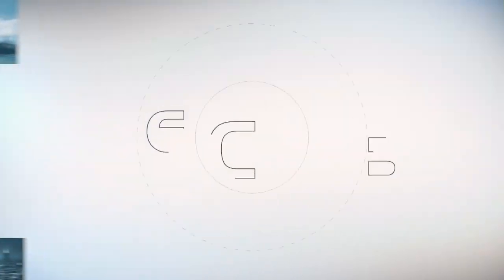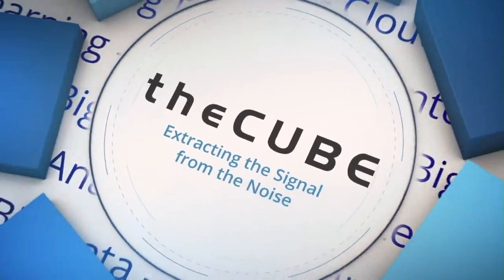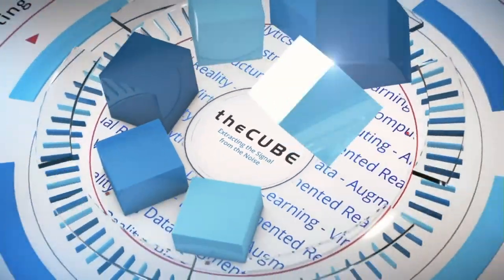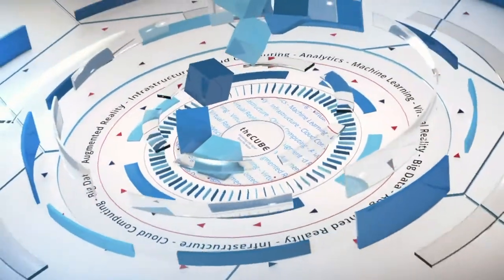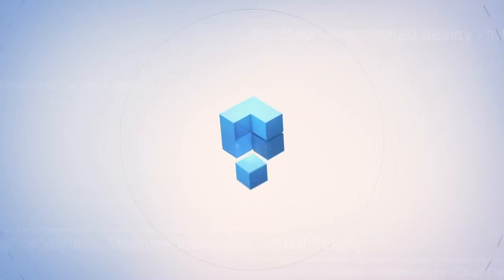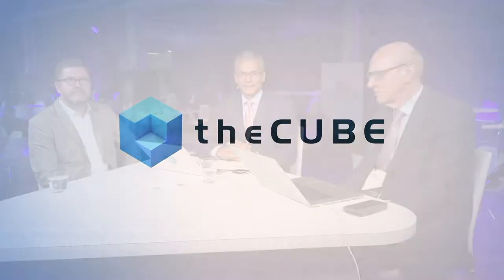Tom Eby, Micron | Micron Insight 2019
Tom Eby, SVP & GM, Compute & Networking, Micron, talks with Dave Vellante & David Floyer at Micron Insight 2019 from Pier 27 in San Francisco, CA.